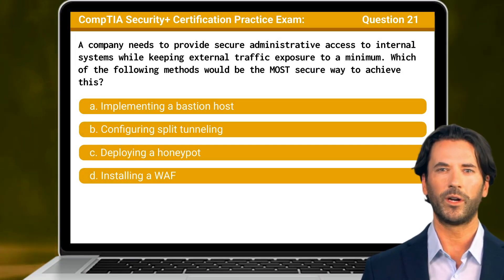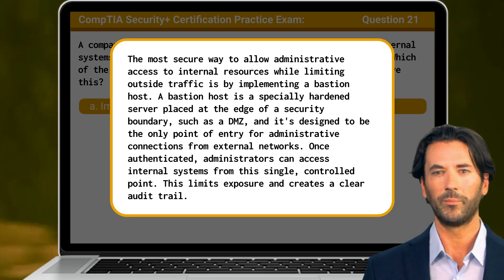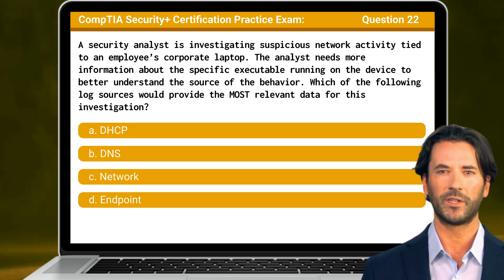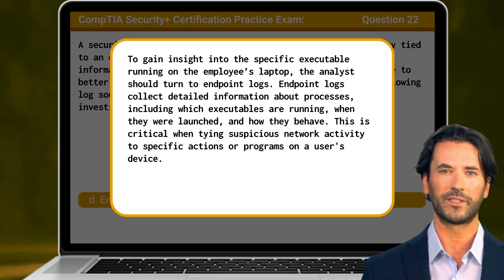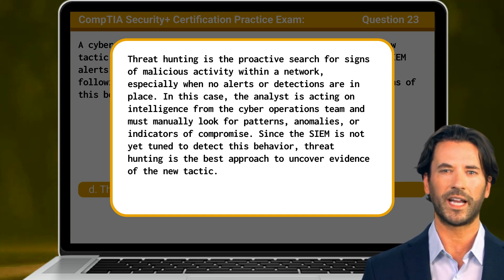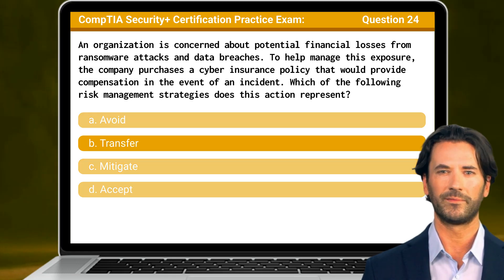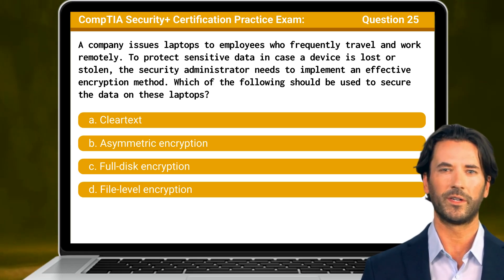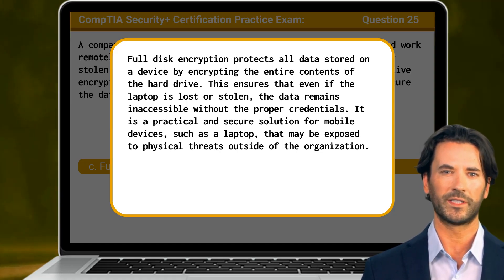CompTIA Security+ (SY0-701) | Practice Exam | Questions 21-25